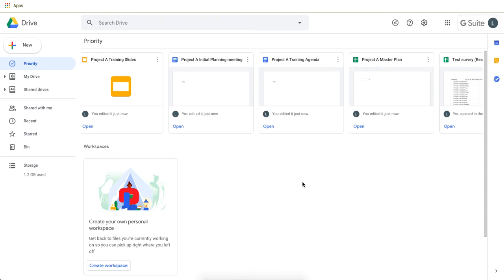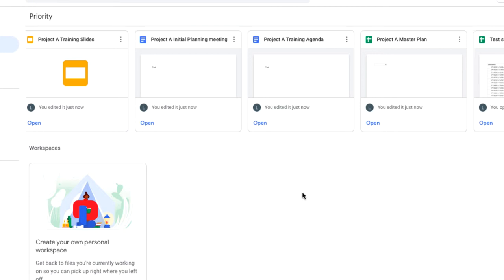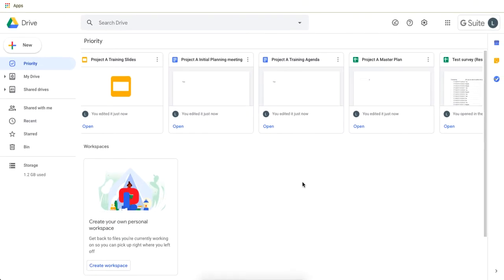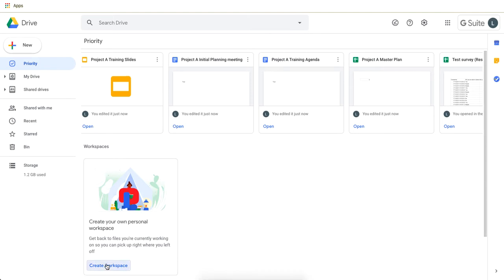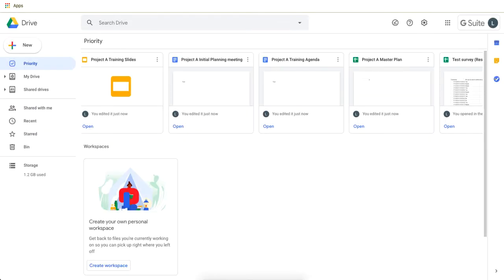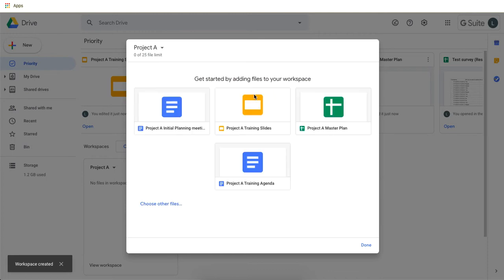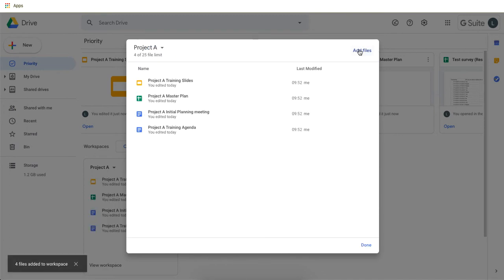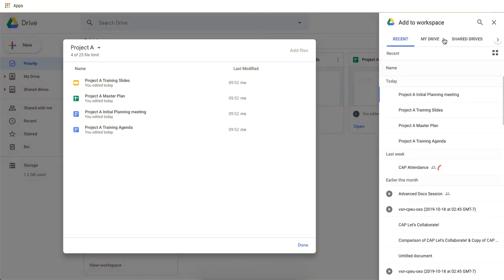Get Organised with Priority & Workspaces in Google Drive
Find out how the Priority & Workspace sections in Google Drive, these views in Google Drive can be a real-time saver.